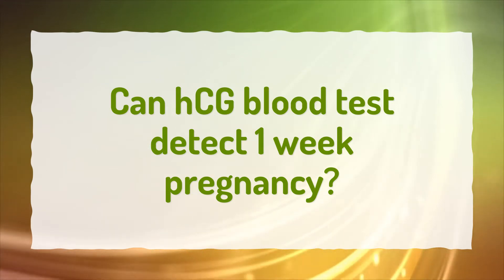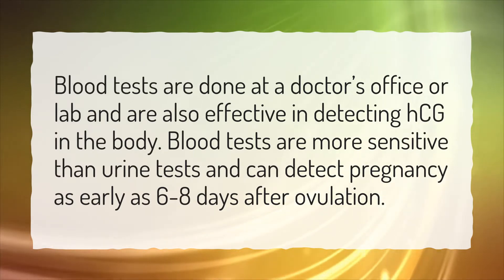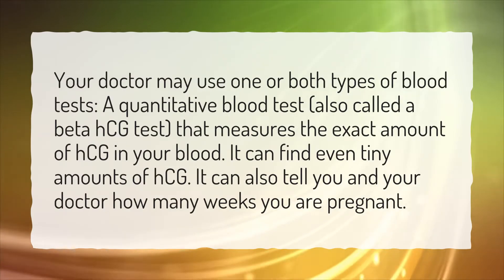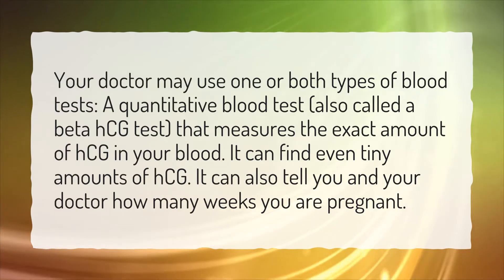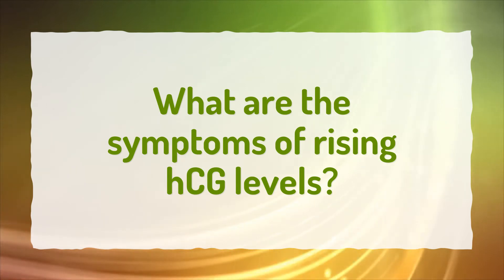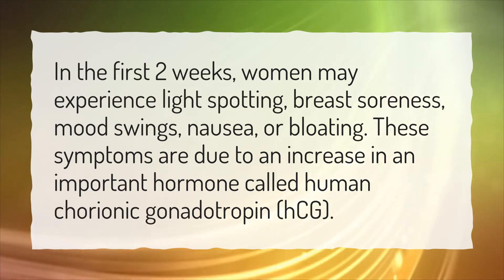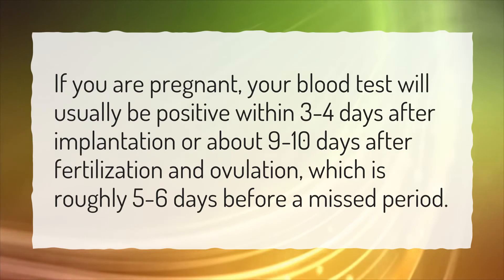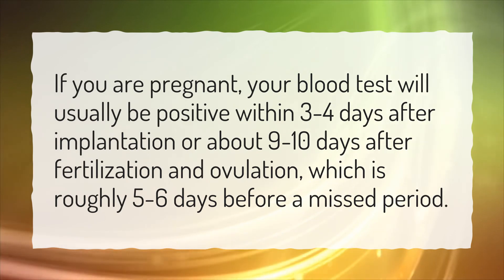Can hCG blood test detect 1 week pregnancy?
More About Beta Hcg Test To Confirm Pregnancy • Can hCG blood test detect 1 week pregnancy?